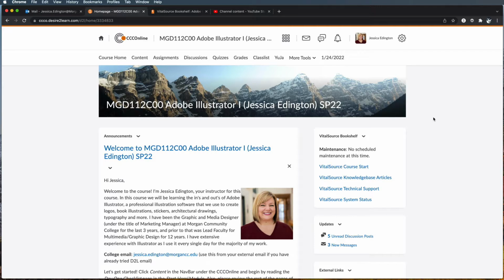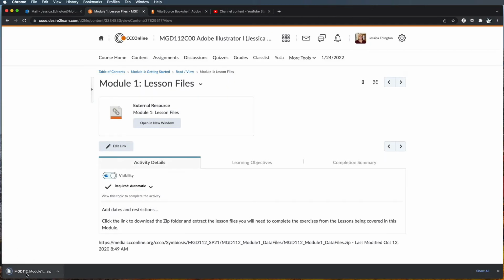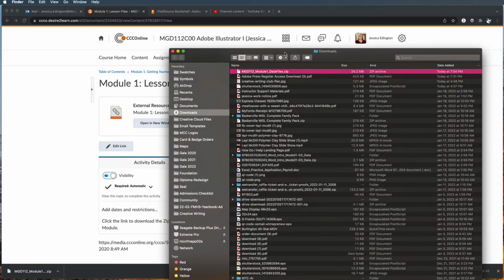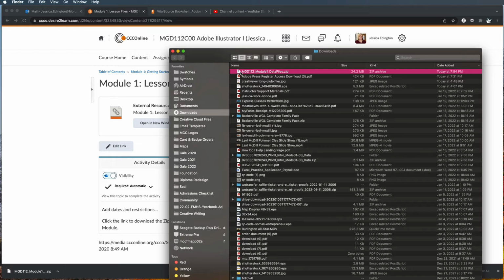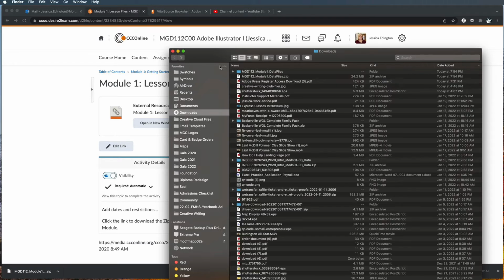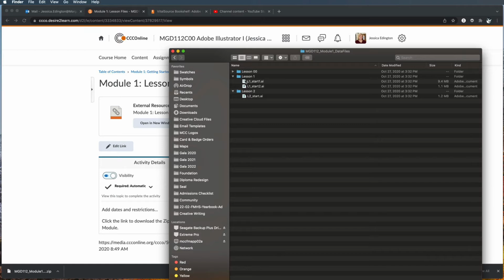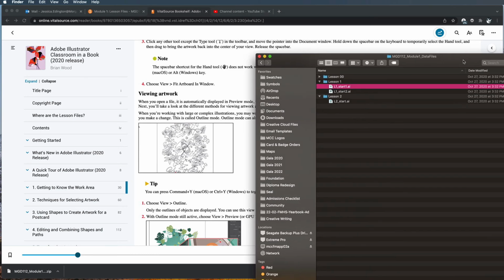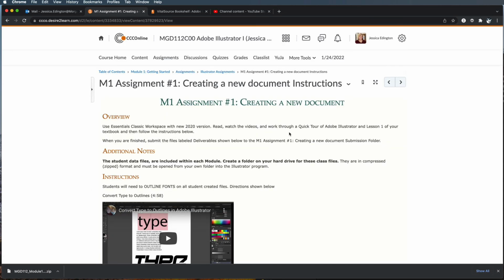MGD 112 - Getting the Lesson Files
Quick help for getting the lesson files for each chapter of your textbook